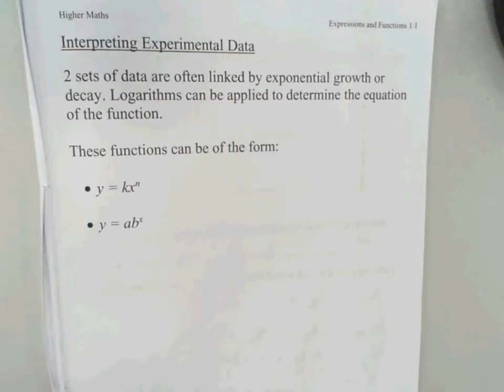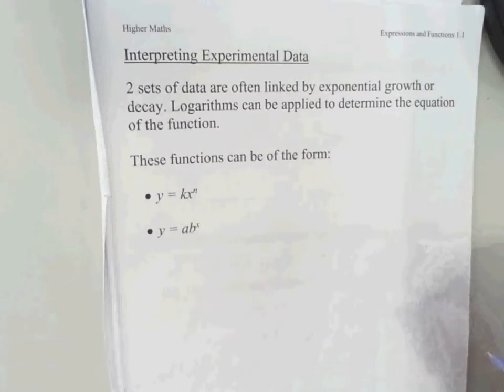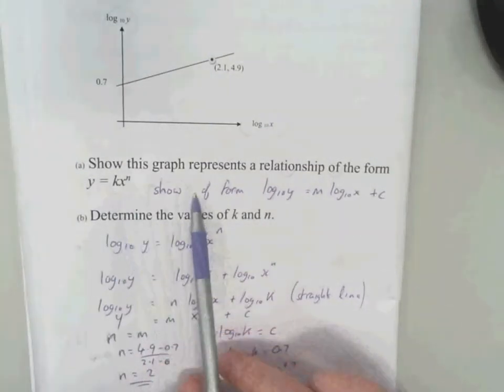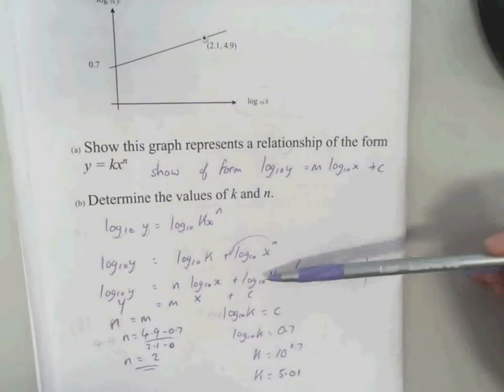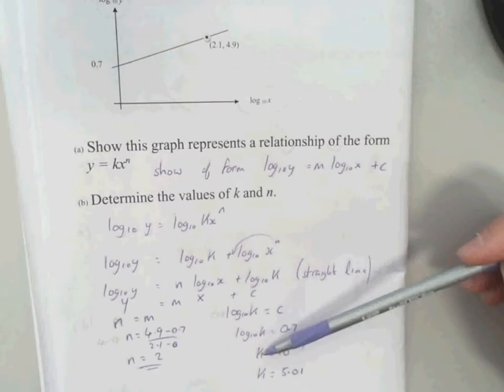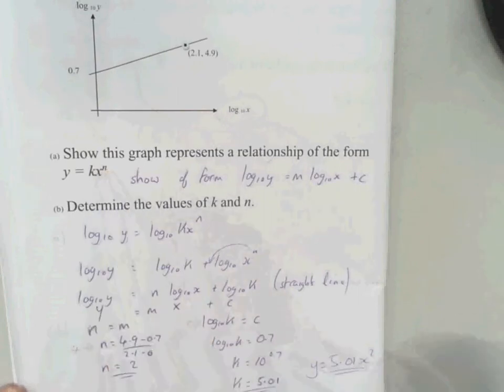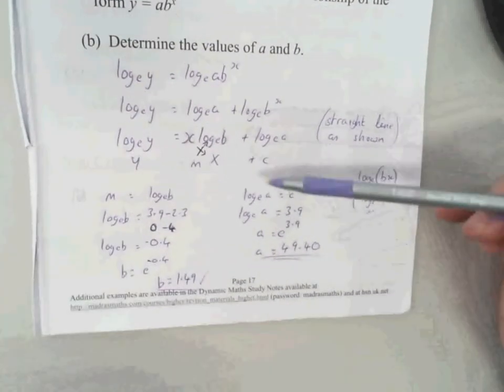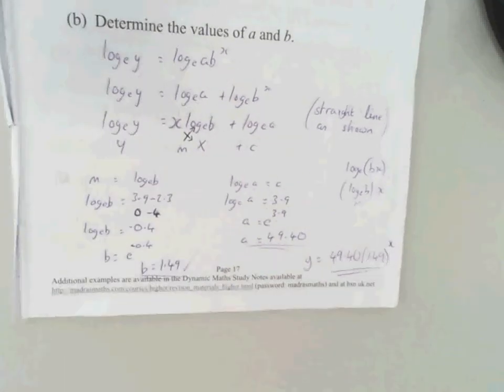Higher Maths Logarithms and Exponentials Lesson 8 Interpreting Experimental Data